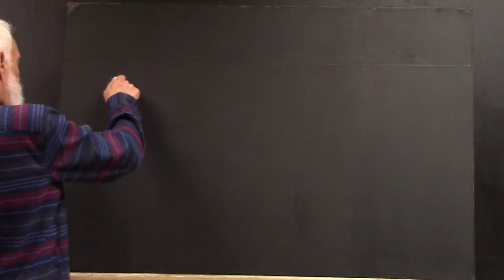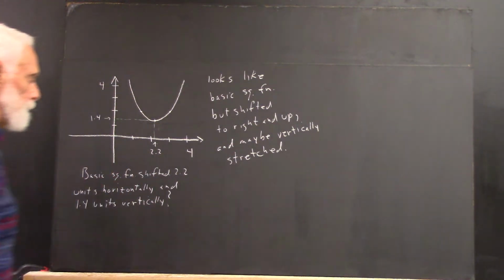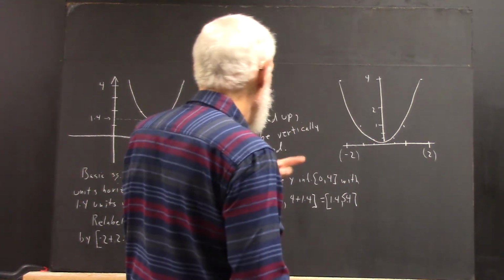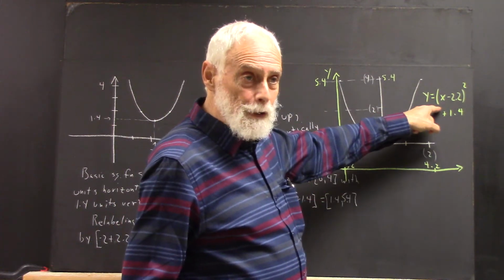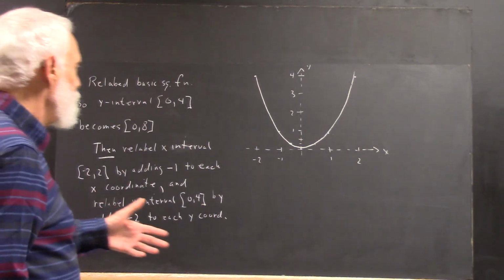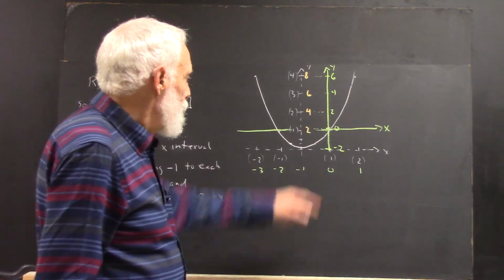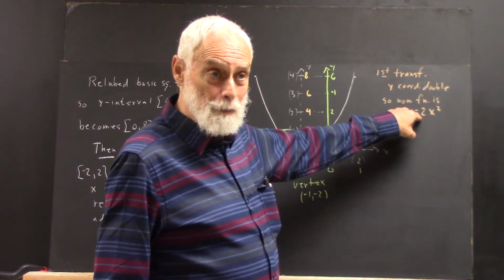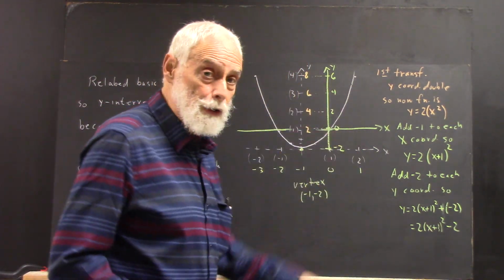dagpc 4886 terminology names of basic functions transforming the basic squaring function by expan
Quick comments on terminology of basic functions (squaring, exponential, reciprocal, reciprocal square, cubing functions).

Relabling a graph by adding a fixed number to all x values, and adding another fixed number to all y values.  The equation of the function according to the transformed axes is y = f(x) = (x - h)^2 + k, where h is the number added to all x values and k the number added to all y values.